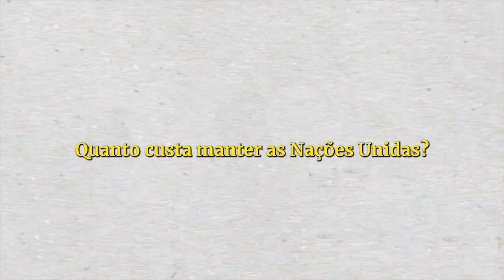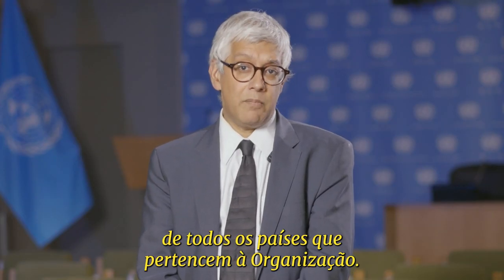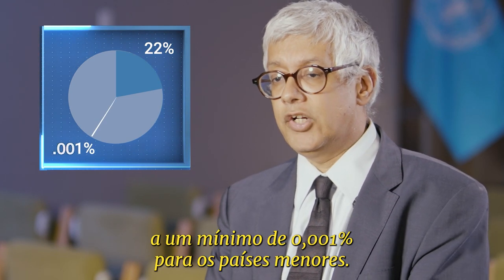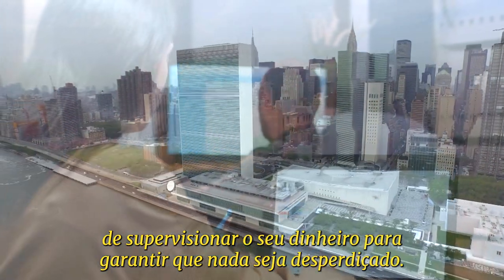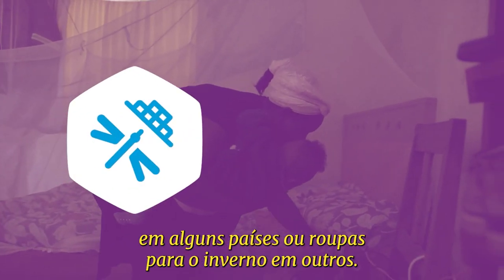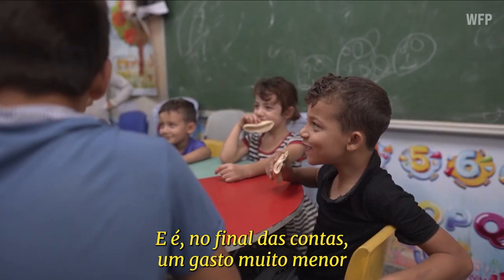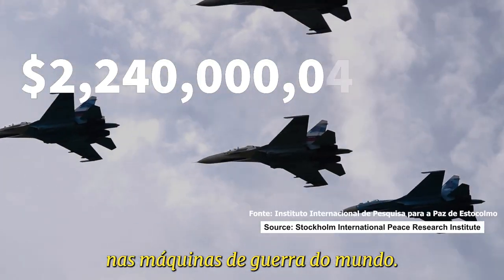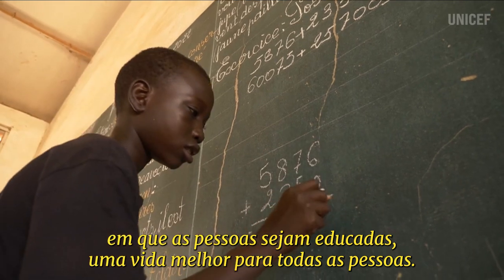Quanto custa manter as Nações Unidas❓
🍟 “O custo das operações das Nações Unidas representa cerca de 10% do valor do mercado global de batatas fritas”, explica o porta-voz da Organização, Farhan Haq, em um vídeo publicado nesta sexta (5) pela ONU News e ONU Brasil.

No último dia 24 de dezembro, a Assembleia Geral aprovou um orçamento de US$ 3,59 bilhões para a ONU em 2024.

“Quando você divide isso pelas 8 bilhões de pessoas do mundo, você tem um custo de pouco menos de US$ 0,40 (cerca de R$ 2,00) por pessoa por cada ano de funcionamento da ONU. E se somarmos todas essas despesas, o orçamento regular e as forças de manutenção da paz, o custo anual médio para cada pessoa no mundo é de cerca de US$ 1,25 (R$ 6,10)”, explica Farhan.

🔸 Trilhões de dólares são gastos nas máquinas de guerra do mundo. Os soldados de paz da ONU, por mais numerosos que sejam, representam apenas 0,3% dos gastos militares mundiais.

“As máquinas de guerra do mundo constroem armas que são usadas para matar pessoas. A perda de vidas humanas nos priva a todos”, destaca o porta-voz da ONU no vídeo.

🔹 Farhan Haq conclui o vídeo reiterando que “as Nações Unidas, por meio do seu trabalho diplomático, trabalho humanitário, trabalho em nome dos direitos humanos, tentam fazer o que podem para estabelecer um mundo onde o dinheiro possa ser gasto em coisas que as pessoas realmente querem. Ou seja, uma vida com saúde, uma vida em que as pessoas sejam educadas, uma vida melhor para todas as pessoas.”